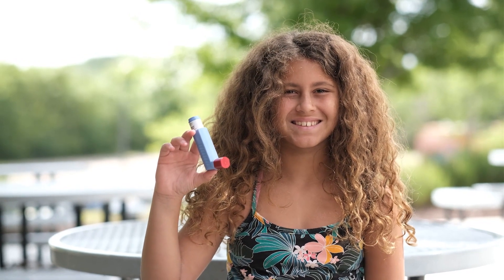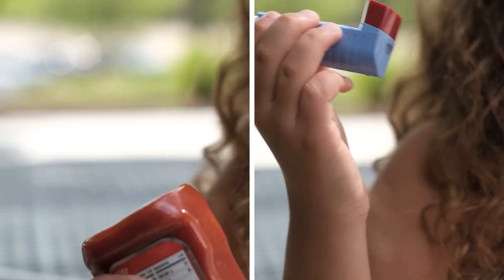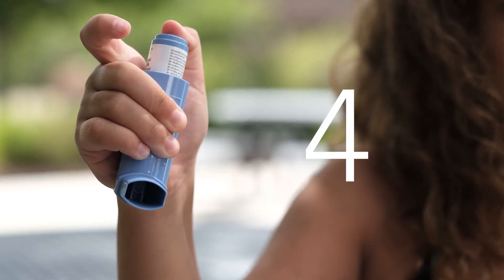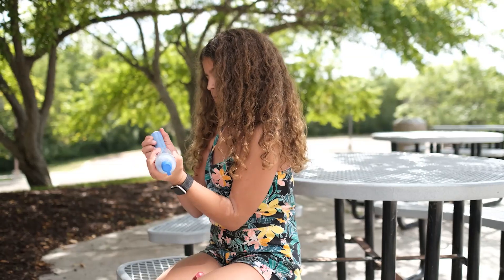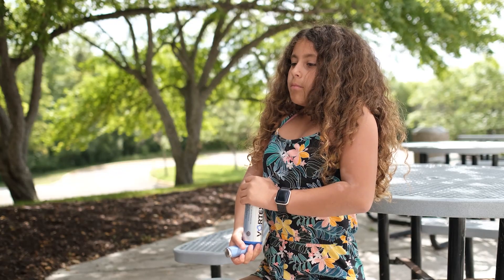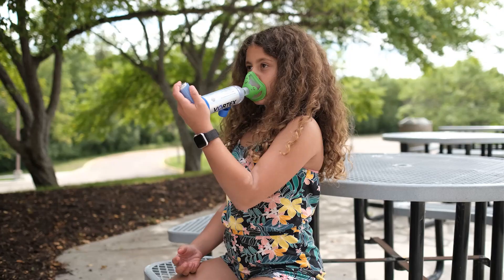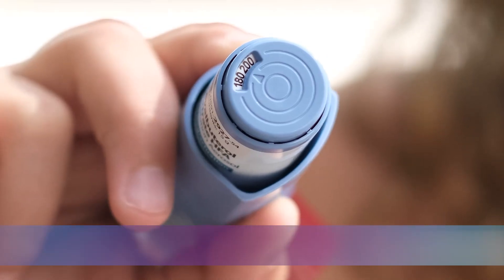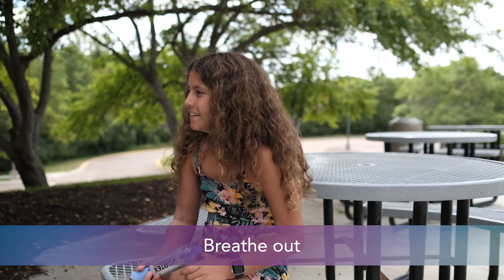Mastering your inhaler: a guide for asthma relief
Do you know how to use an asthma inhaler? Learn the basics of using an inhaler for kids and teens. Our educators talk about inhaler techniques for easy medication delivery and cover everything you need to know to breathe easier. We teach you about the importance of spacers and how they can enhance the effectiveness of your inhaler. If you are new to using inhalers or looking to improve your technique, this video is a must-watch for young individuals managing asthma.